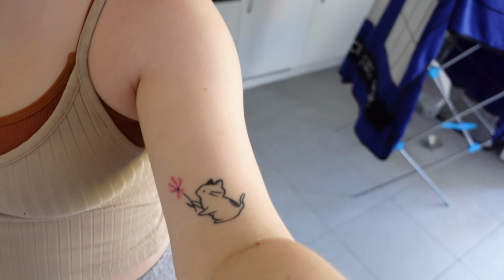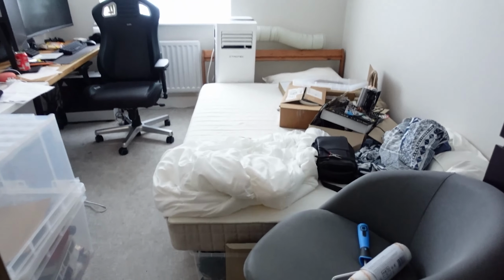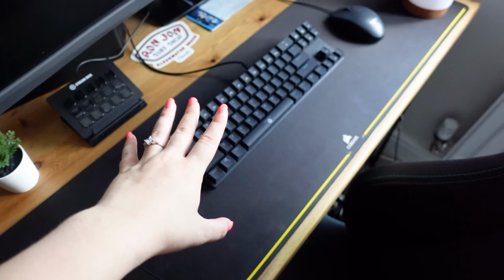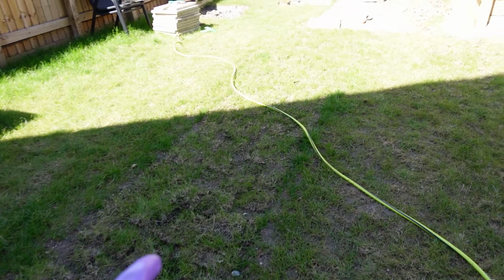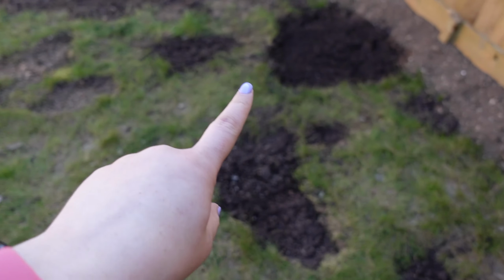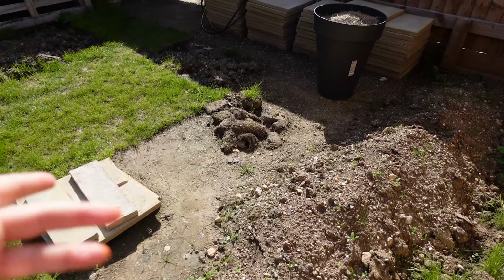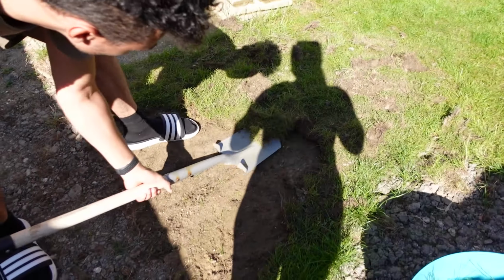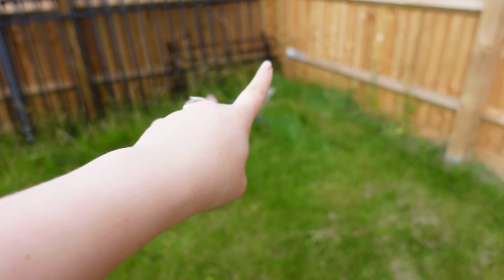UPDATE On Our GARDEN PROJECT! New Build Garden Renovation PART 2